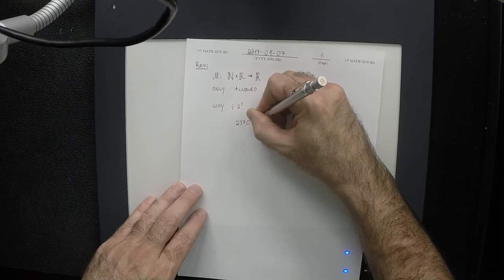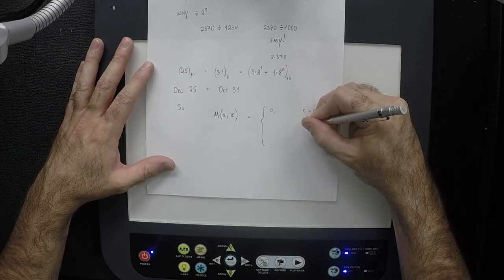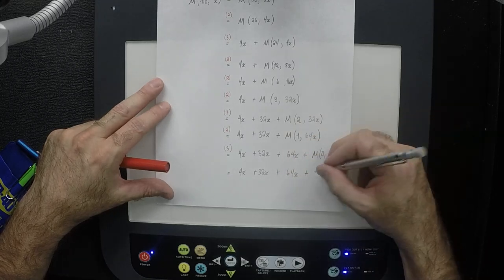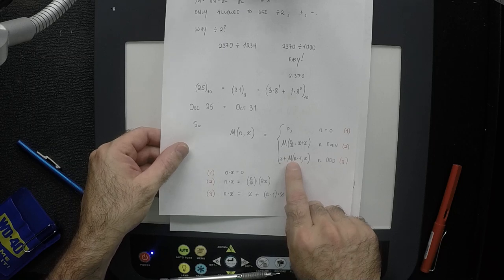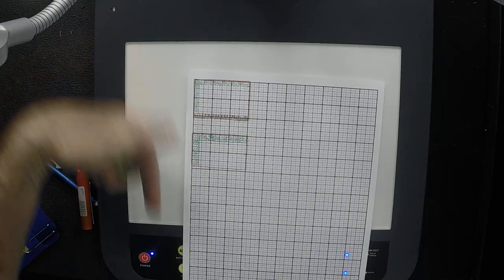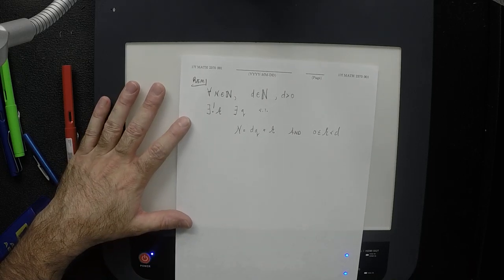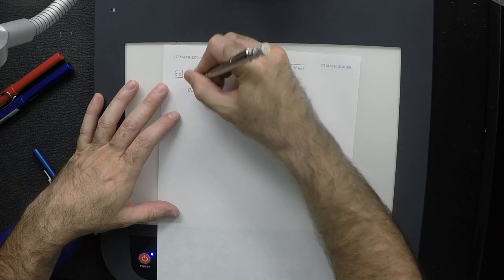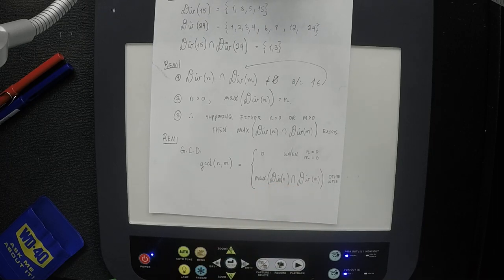17f MATH 2370: lecture_04